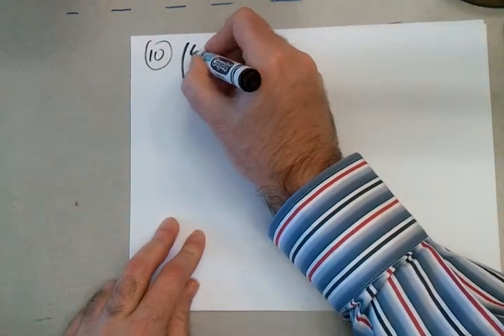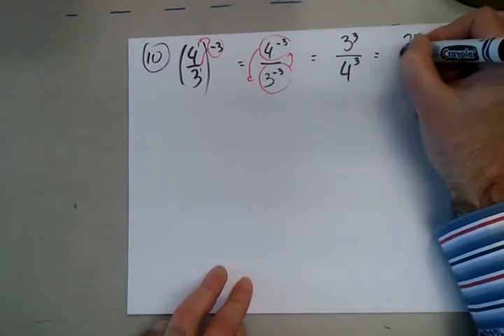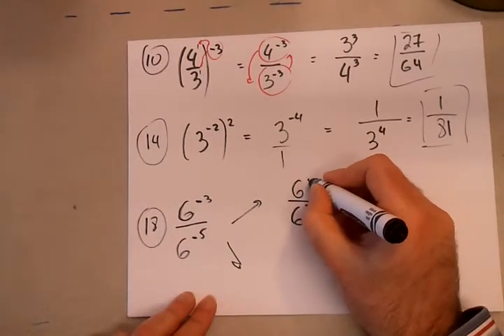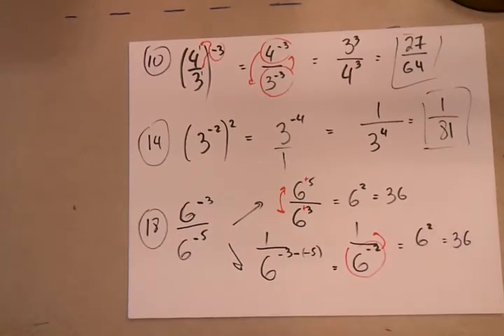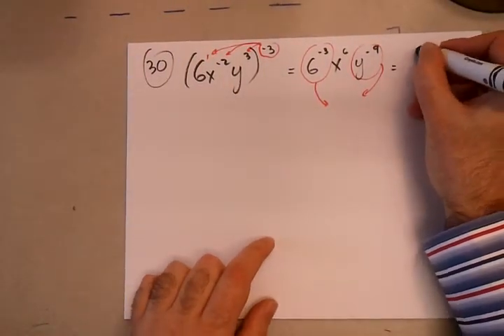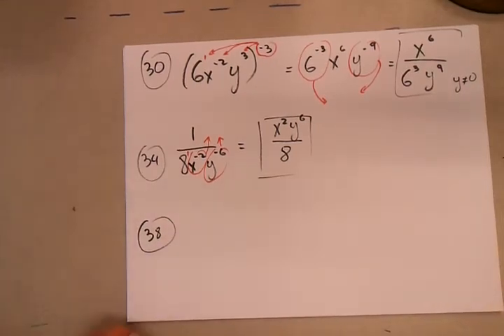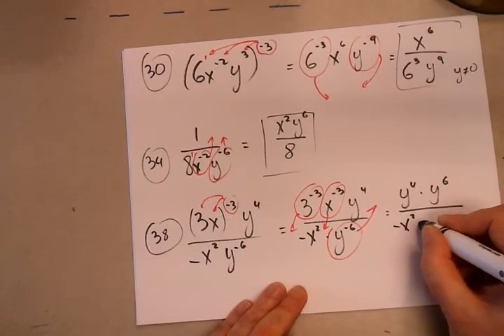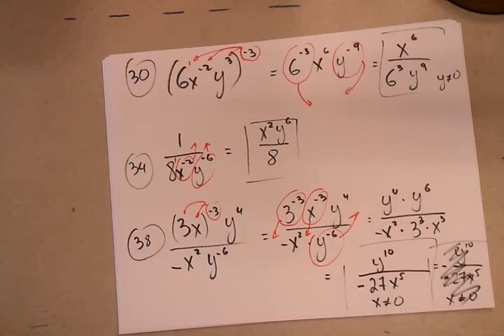Homework 8.3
Problems 10,14,18,30,34,38.